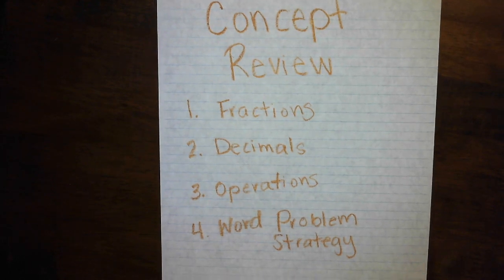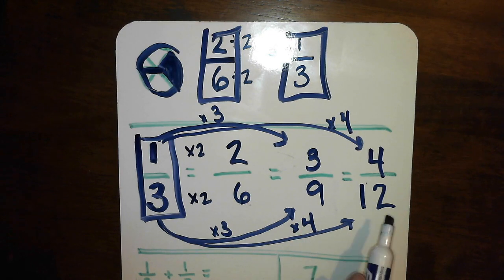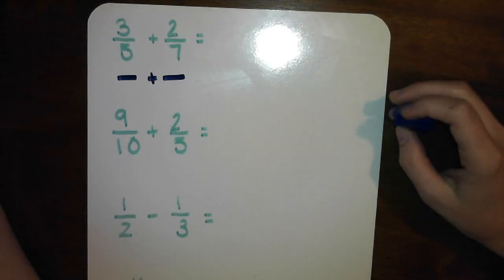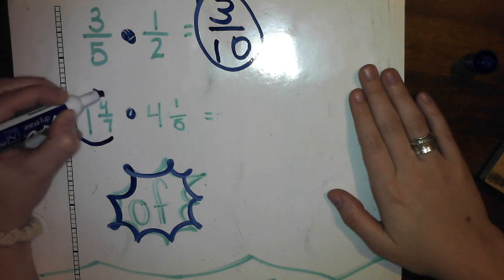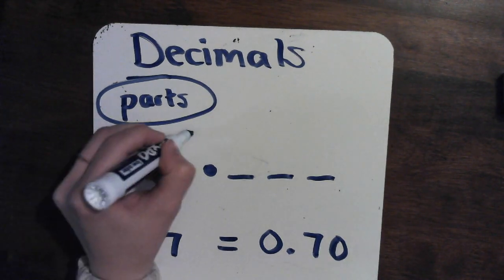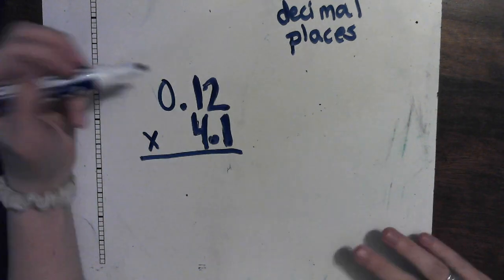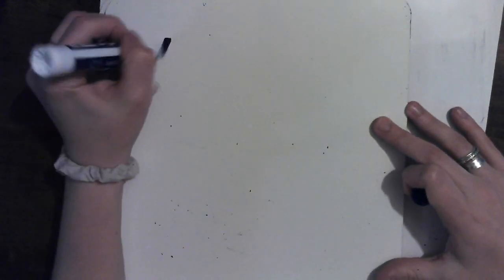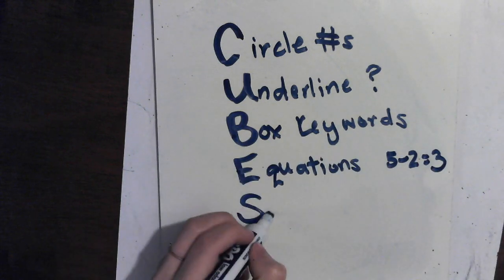Weekly Math 4/13-4/17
Weekly Math 4/13/2020 - 4/17/2020 --- concept review